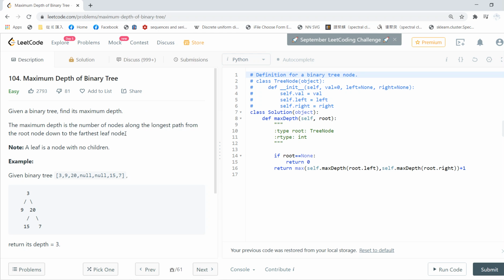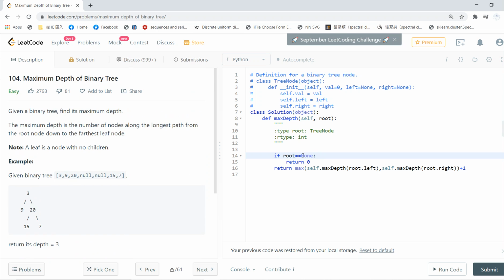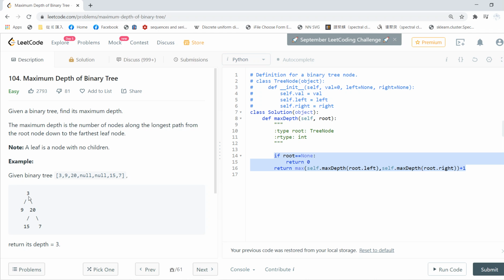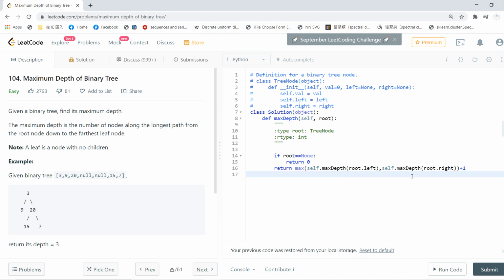Leetcode solving: 104. Maximum Depth of Binary Tree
Given a binary tree, find its maximum depth.

The maximum depth is the number of nodes along the longest path from the root node down to the farthest leaf node.

Note: A leaf is a node with no children.